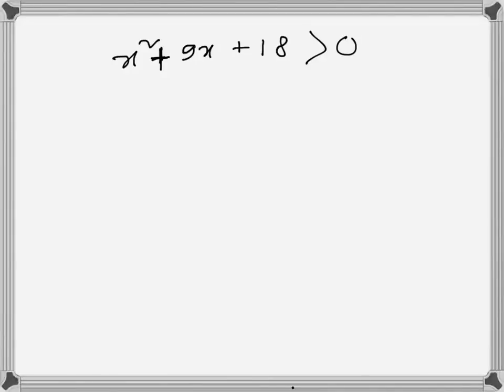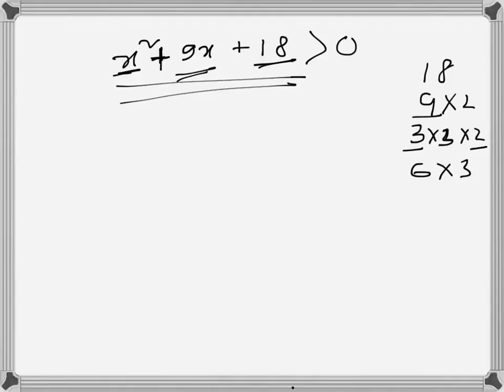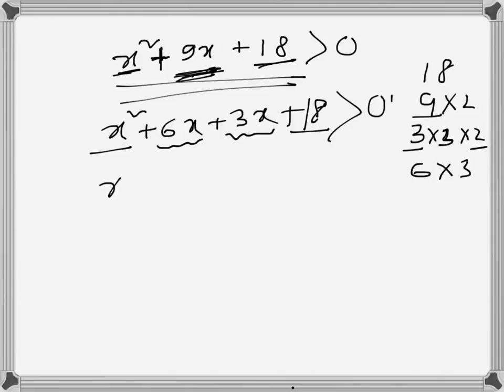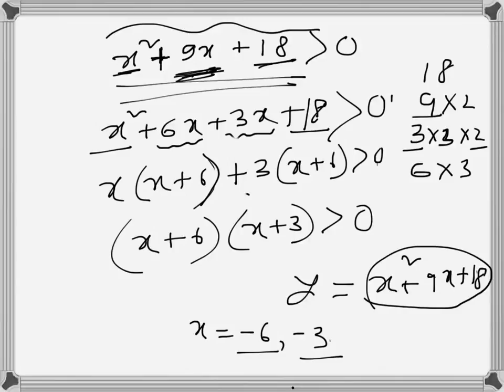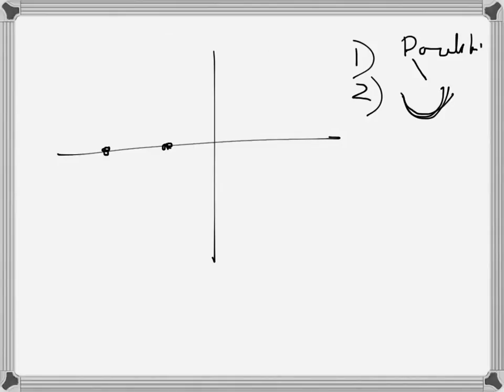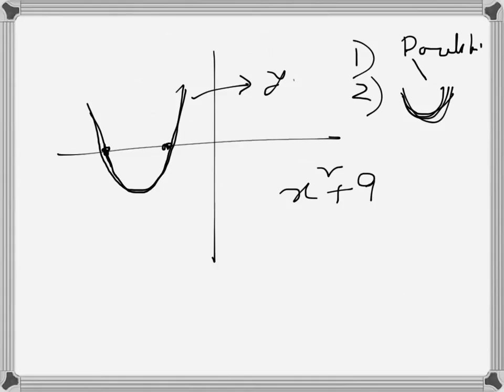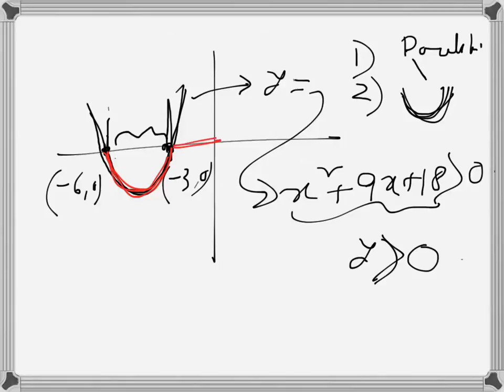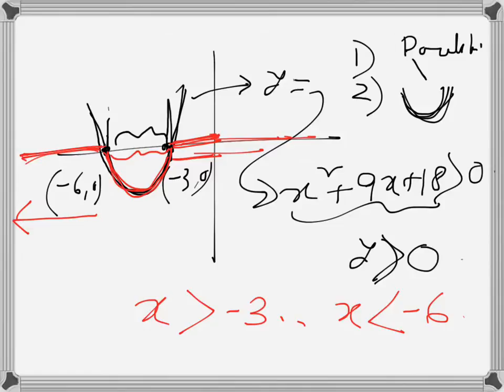Algebra: Solving Quadratic Inequality by splitting the middle term